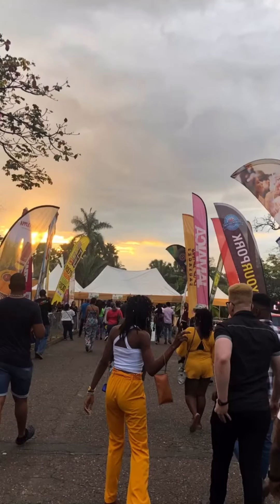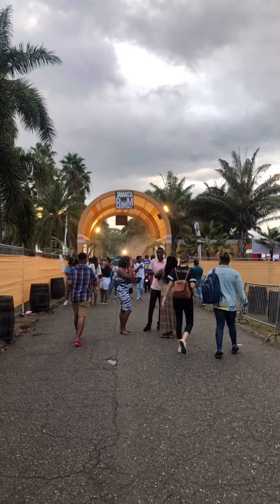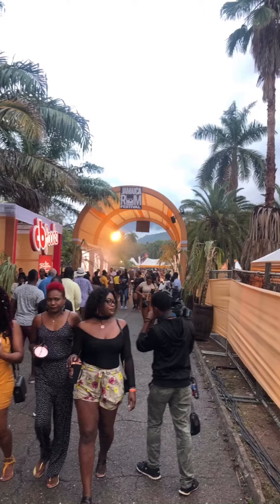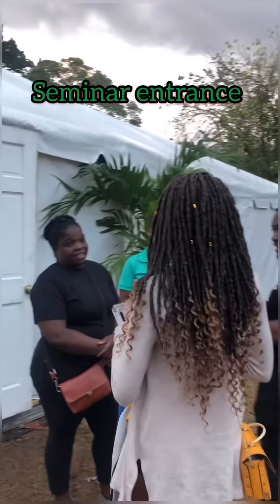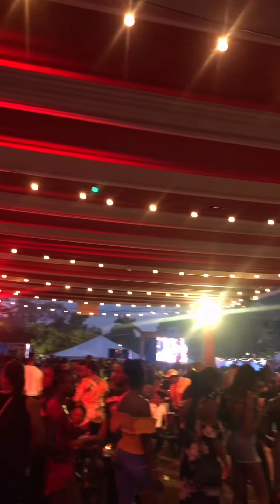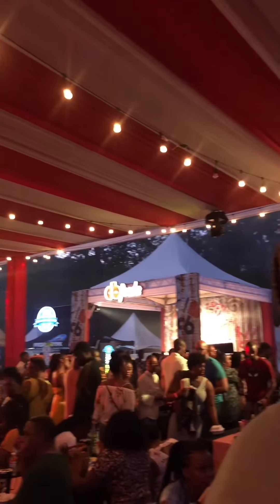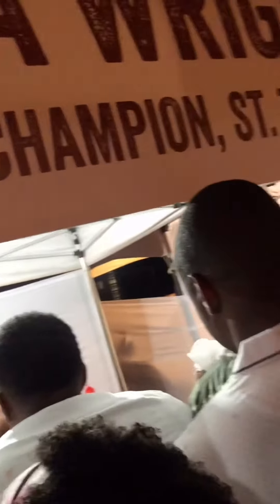Jamaica Rum Festival... learnt my lesson😩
This was the 2nd staging and it was heavily publicized. Approximately 20,000 persons turned up to Hope Gardens, Saint Andrew, Jamaica for the event.